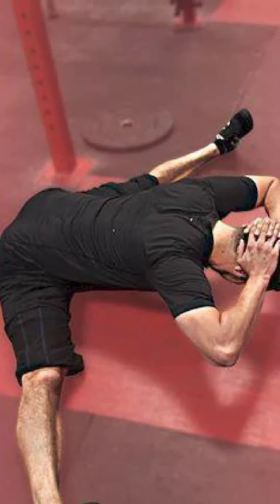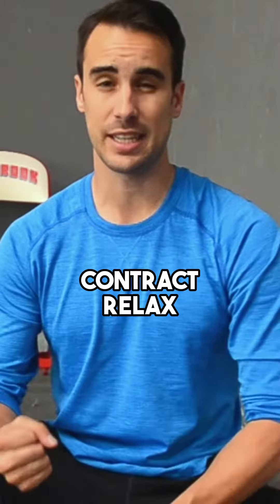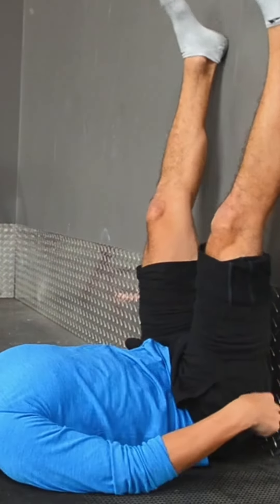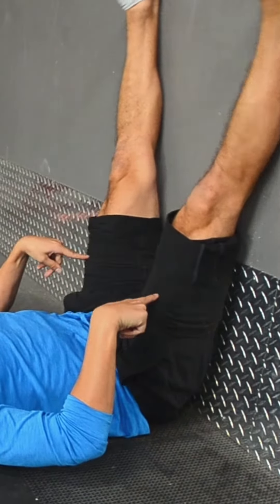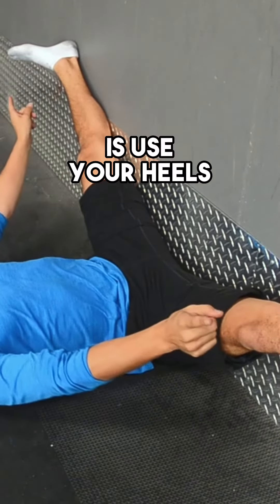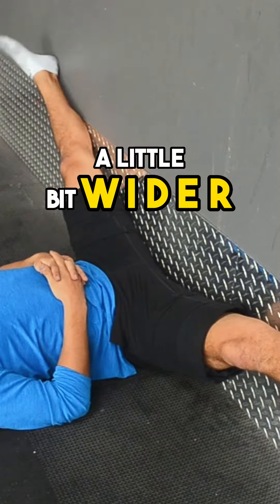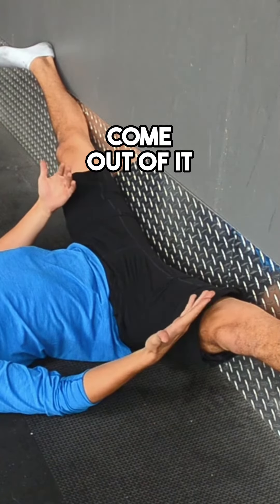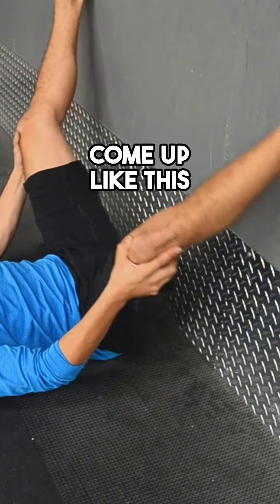Use a Walls for your Splits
Using a wall for your splits is a huge help 💯